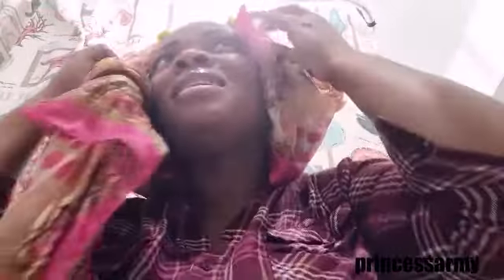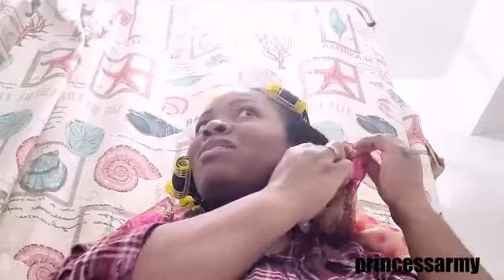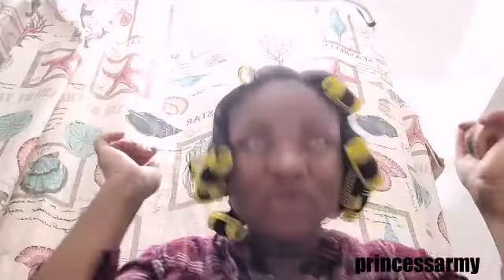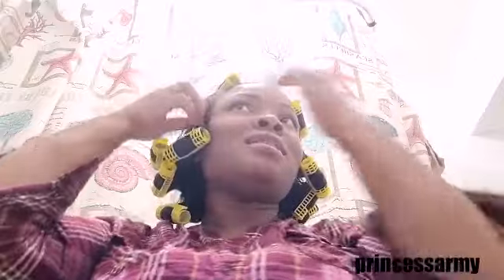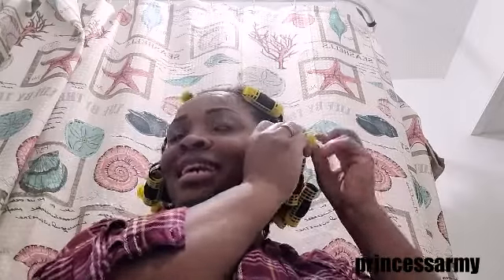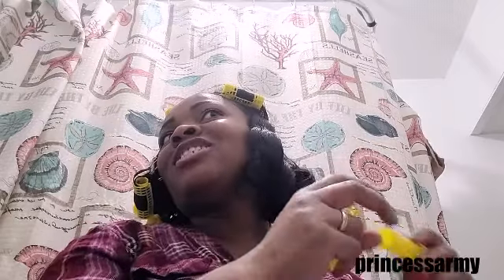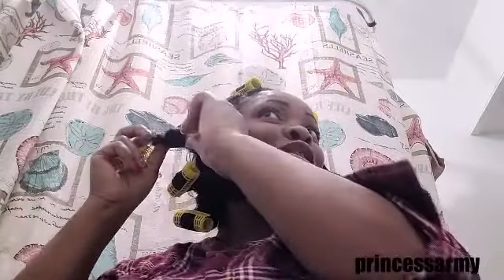"OLD SCHOOL" CURL METHOD ON MY MALAYSIAN 3 BUNDLE "16 INCHES STRAIGHT HAIR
Hey Armynation👋🏽

back with another hair video for you all

video will be up jan.8
please watch my current videos

♡thanks so much for the love.♡

family YT channel: DavisFamilyFun